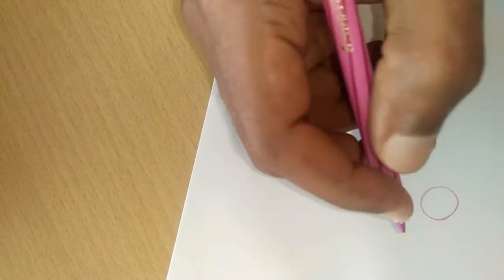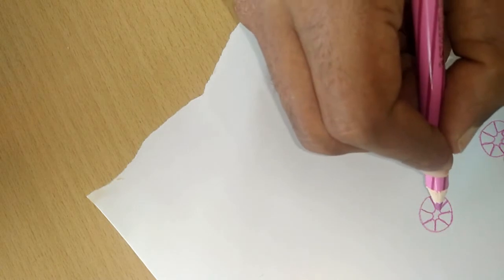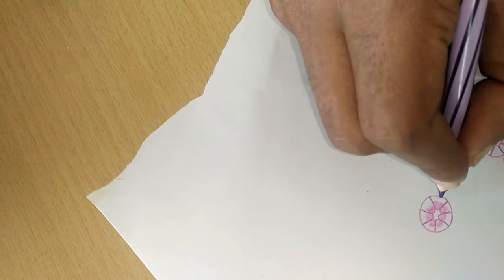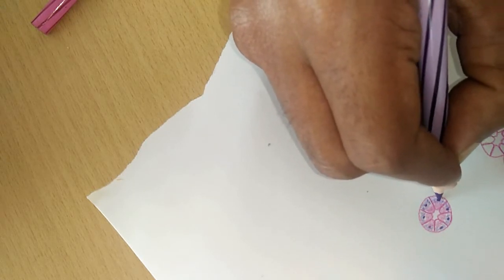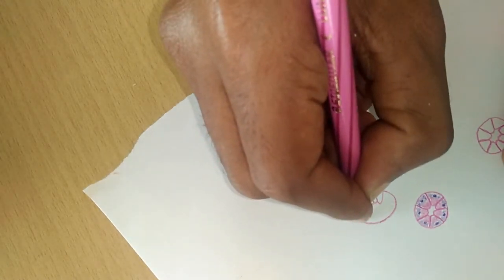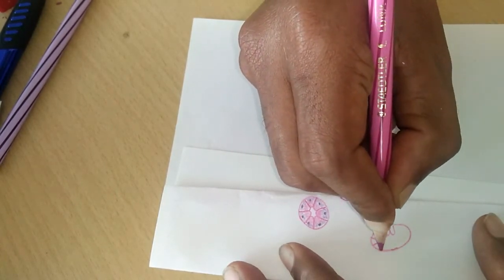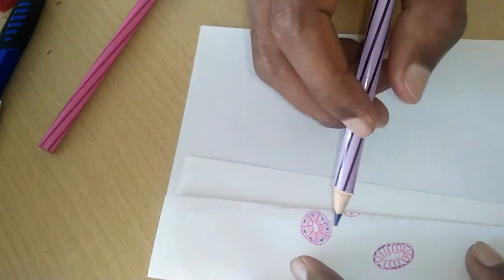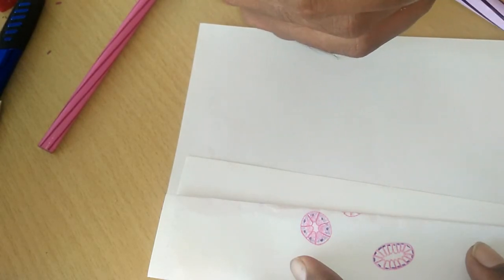DRAWING SEROUS AND MUCOUS ACINI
DRAWING HISTOLOGICAL DIAGRAM OF SEROUS AND MUCOUS ACINI
USEFUL FOR ALL MEDICAL STUDENTS(MBBS,BHMS,BAMS,BPT,AHS,NURSING)
DRAWN BY USING H & E PENCILS.
EXPLANATION ON CELLS WHILE DRAWING.
ALL TYPES OF CELLS ARE DETAILED.
LOCATIONS WHERE YOU CAN FIND THIS ACINI
DIFFERENCES BETWEEN THESE ACINI.
ACINUS(SINGULAR) & ACINI(PLEURAL).
MICROSCOPIC APPEARANCES DETAILED WITH STAINING.